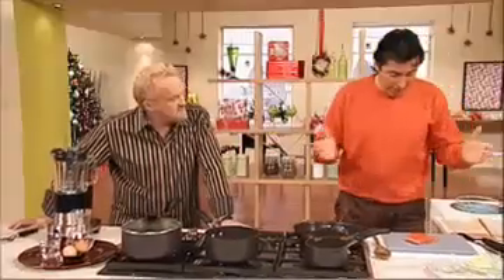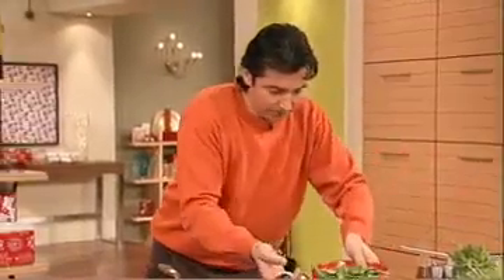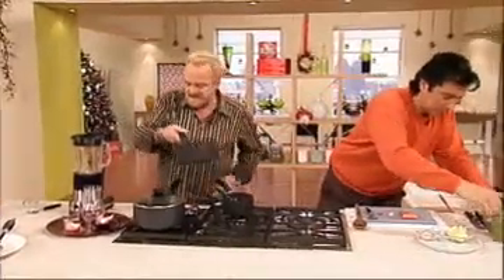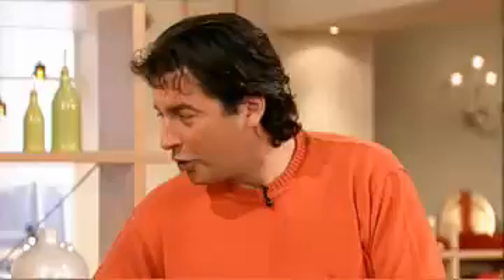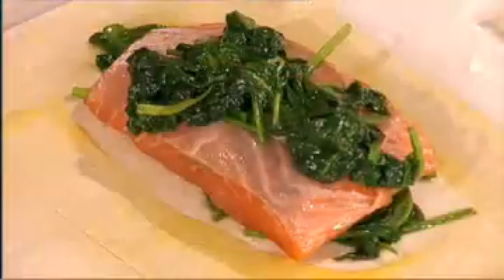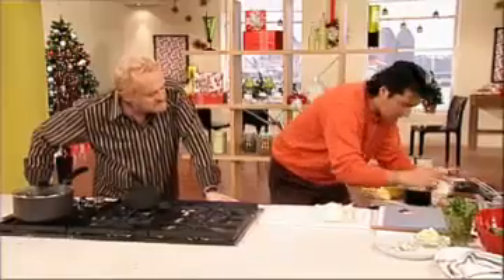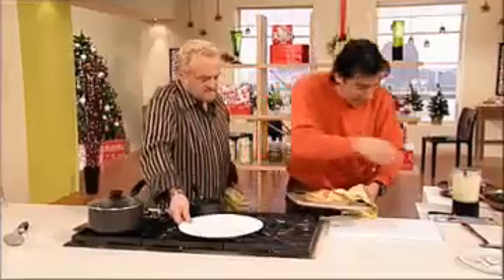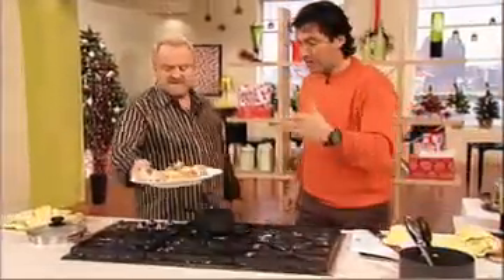Salmon en Croûte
Cooking Demonstration - Salmon en Croûte.  This was shown on 'Christmas Cooks' with Antony Worrall Thompson.